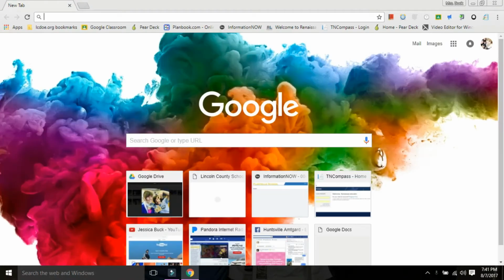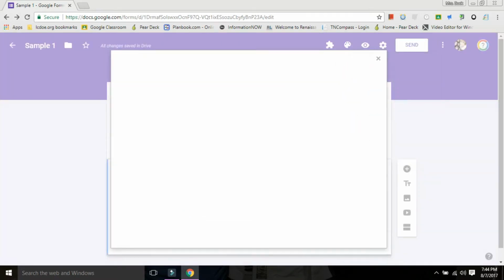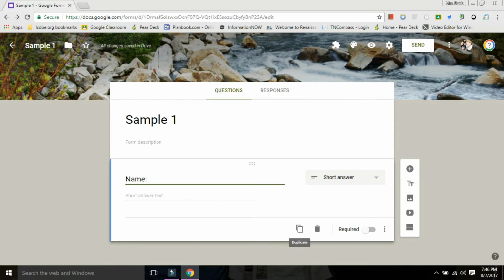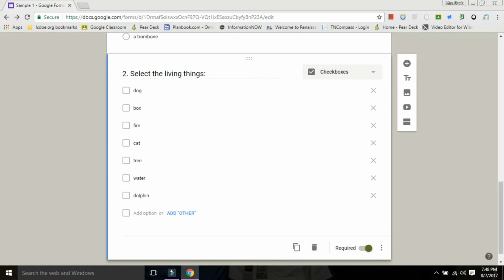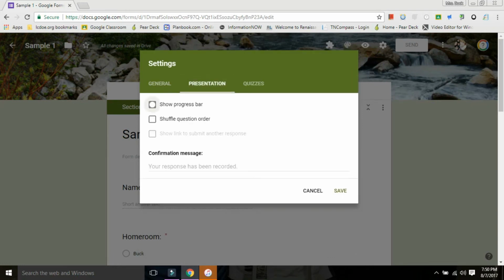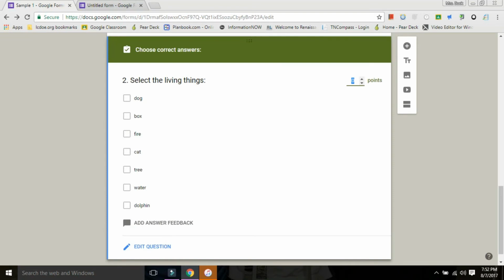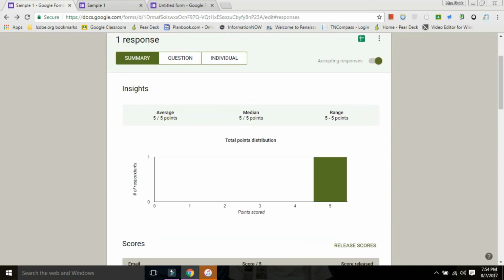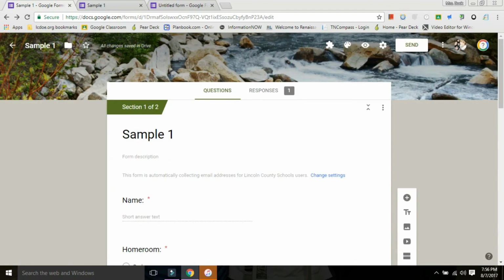Google Forms Walk Through